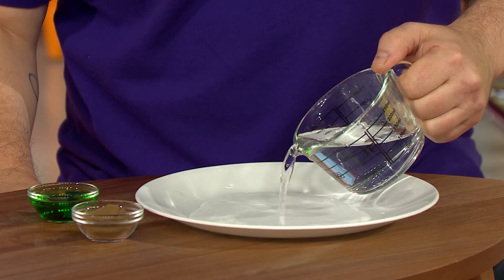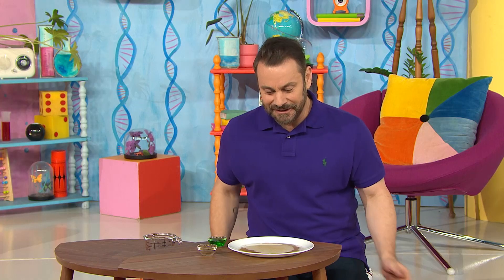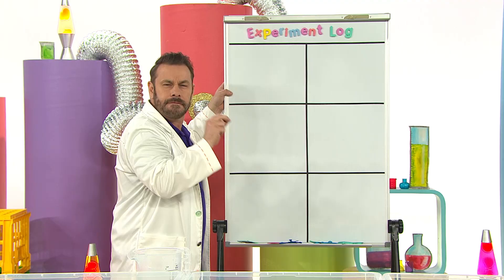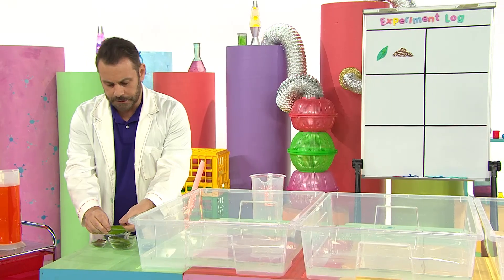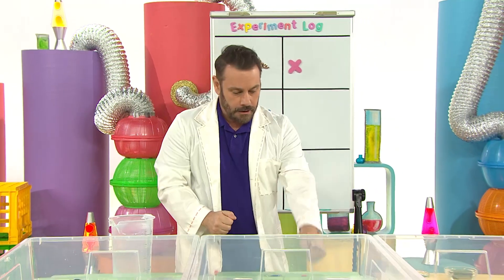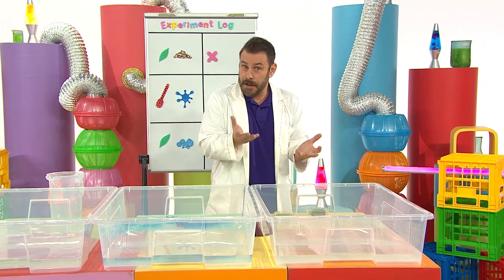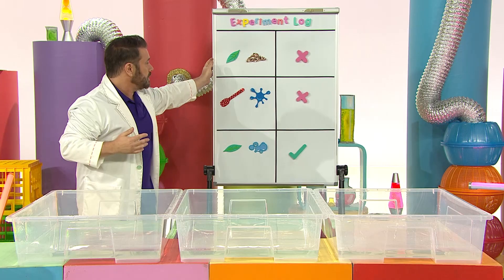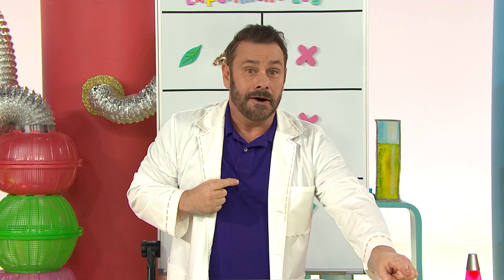Build A Leaf Boat! | Science Experiment for Kids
How can we make something move through water? With the help of his trusty Experiment Log, Teo investigates and documents what objects he can (and can't!) get to zoom through water!

Put on your lab coat! It’s time for another series of Play School’s Science Time! With help from some very clever friends, Leah and Teo create science experiments that are easy to do and fun for the whole family.